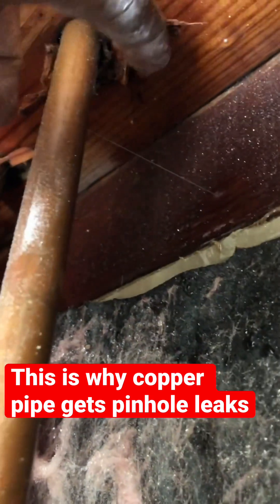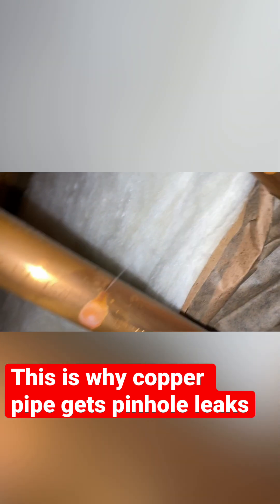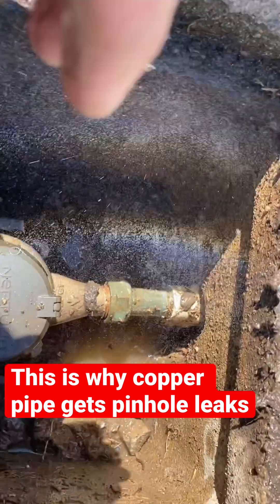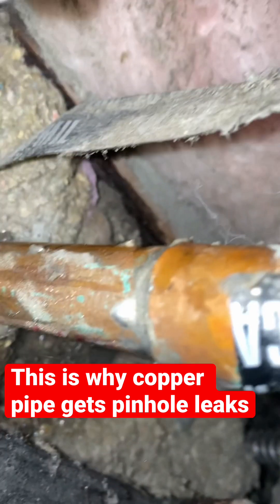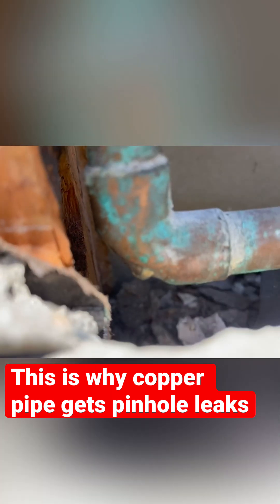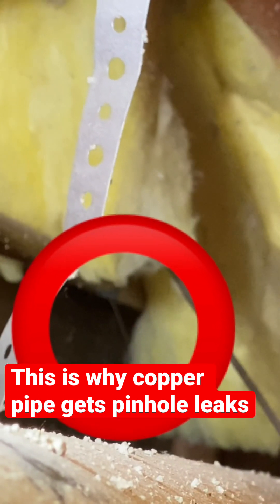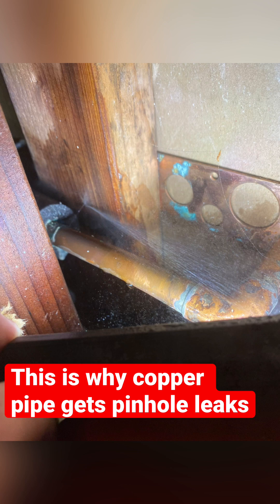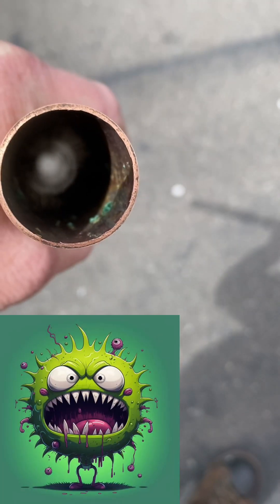This is why copper gets pinhole leaks 2023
This short clip shows some of the pressurized copper leaks Ive fixed already here in 2023, I know there are more than just one reason why copper pipe will develop a pinhole leak, These leaks were mostly all found in homes less than No older than 15 years. Typically homes that young experiencing pinhole leaks on the copper water supply are being caused by the Chloramine most water districts add to the water in order to disinfect and treat the water.